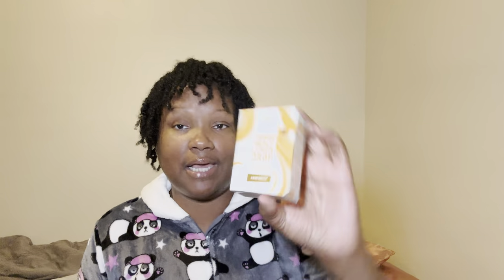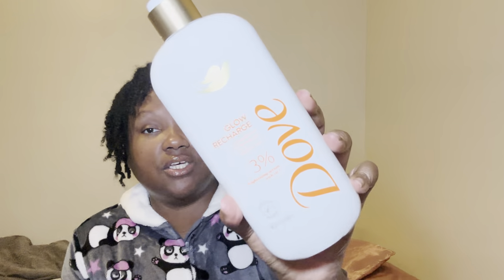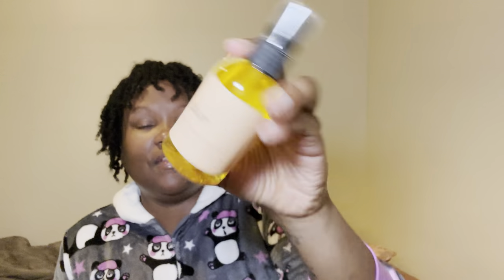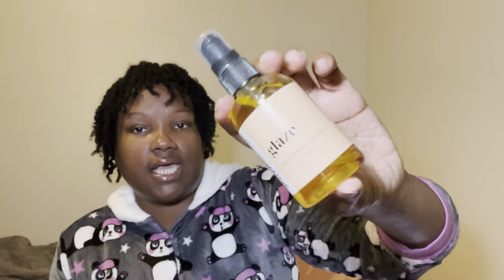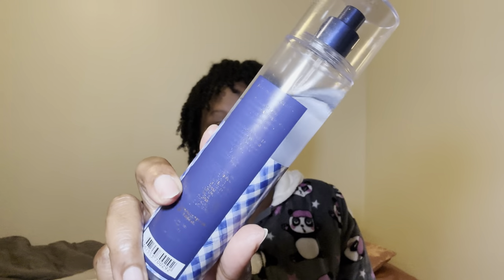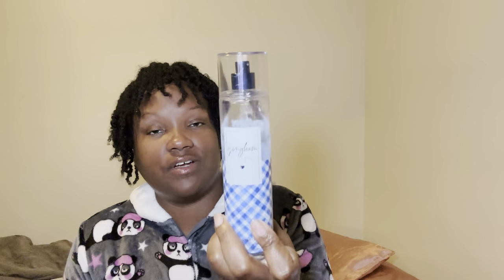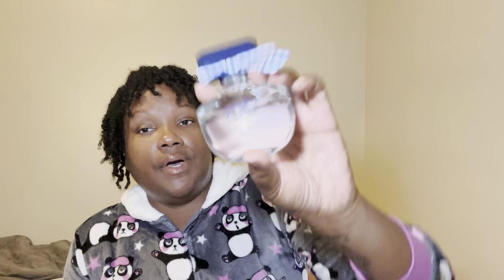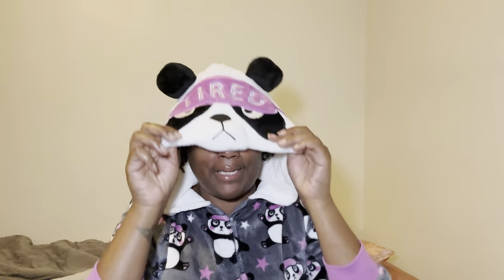Fragrance Layering Combo Diaries✨Day 30✨MissNaturalShay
Aura of a Woman
Lattafa 4 pc Set of Perfumes
Lattafa Ajwad
Dove Shea Butter and Vanilla Body Wash 4pk
Dove Brown Sugar Scrubs
EOS Strawberry Dream Lotion
EOS Pink Champagne
Sheamoisture Jamaican Black Castor Oil Leave in Conditioner
Sheamoisture Manuka Honey Shampoo
Sheamoisture Manuka Honey Conditioner
Dove Plant Based Bar Soaps
Sheamoisture Leave in Conditioner Treatment
Color Wow Anti-Humidity Spray
Summer's Eve Feminine Body Wash with Boric Acid
Dove Melanin Body Wash
Dove Recharge Body Wash
Dove Radiance Body Wash
VH Essentials Feminine Wash
The Drop Womens Sandals
Sheamoisture Daily Hydration Coconut Body Oil
EOS Coconut Water Body Lotion

Lunch Bag

Water bottle

Card Grabber:

YSL LIBRE

GUCCI GUILTY

LOLITA LEMPIKA